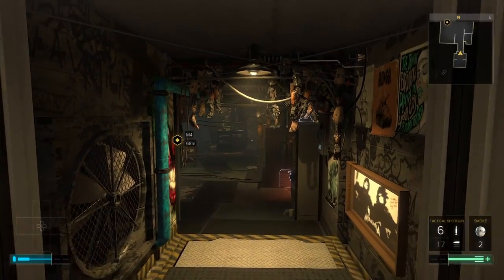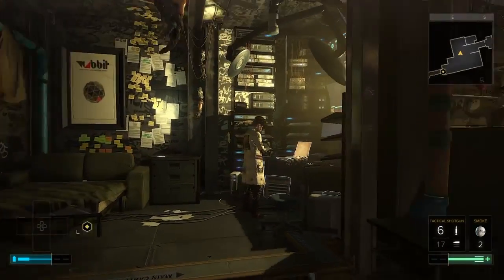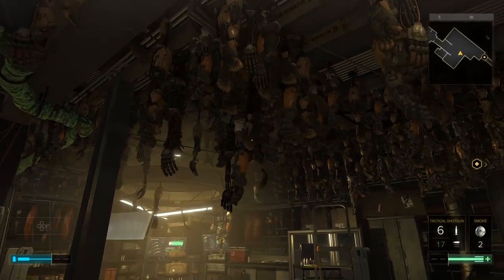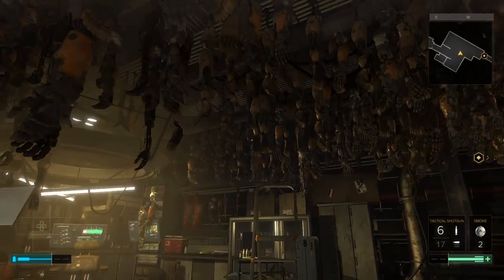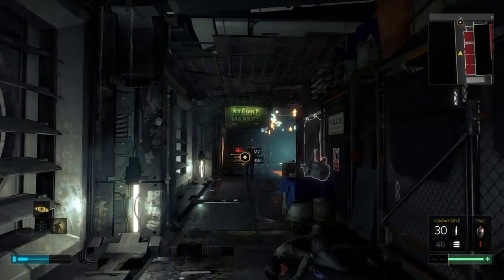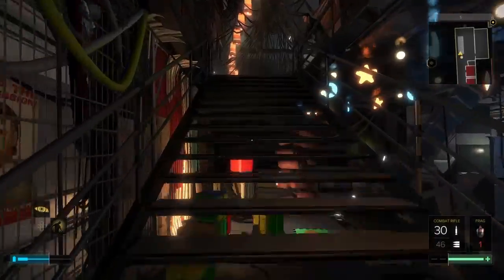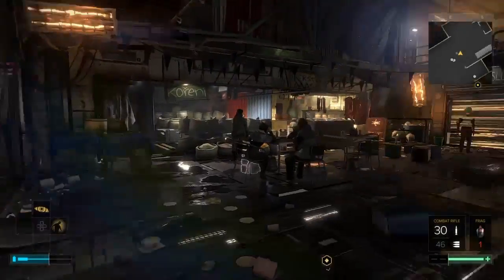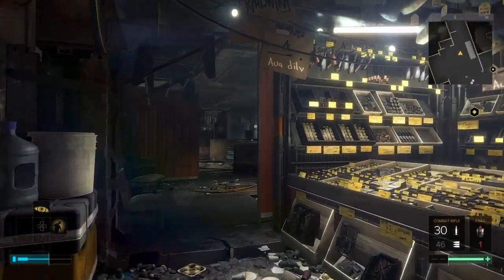MED0200: Exemplar game footage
For a uni project